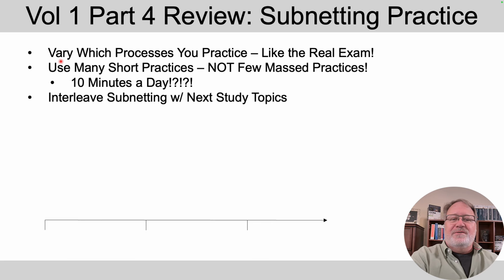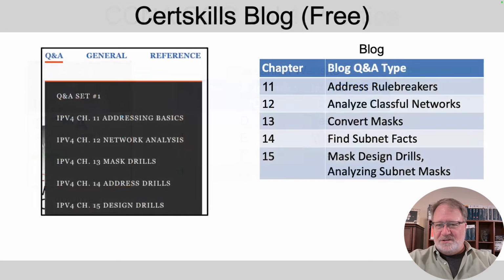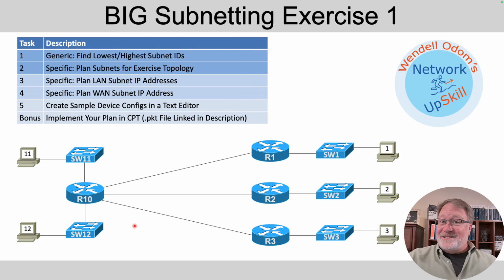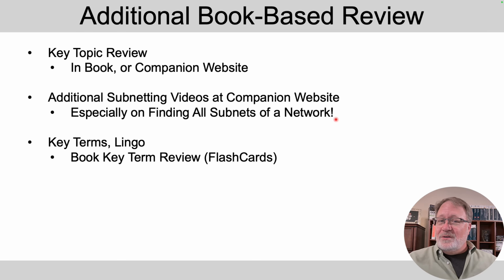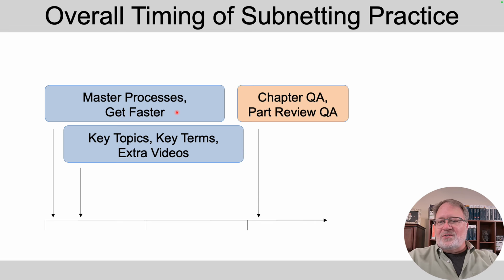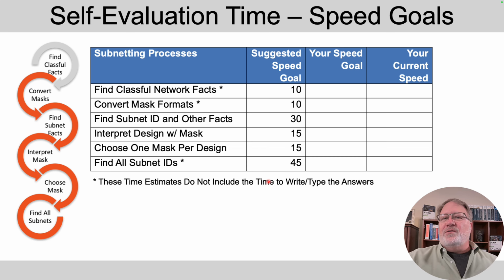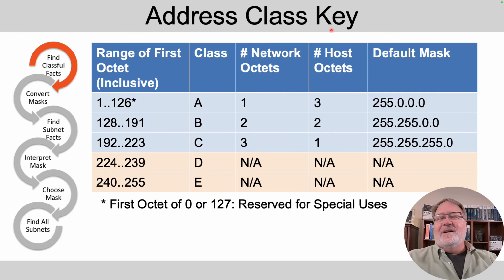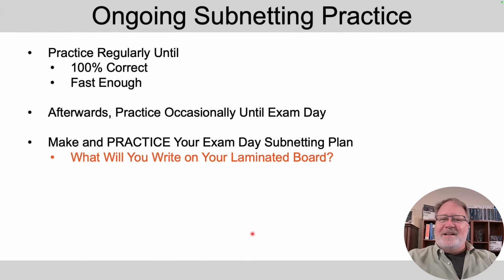Studying FREE CCNA Course Part 4: Time to Practice IP Subnetting!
The Official CCNA Cert Guides group content in various ways. For instance, Chapters are sized to create lessons you can finish in one or two study sessions. Book Parts collect multiple related chapters so that you can perform checkpoint study sessions along your learning journey.
Once you finish reading a book part or watching the videos in a course part, you should spend some time reviewing and studying, long before you complete your CCNA learning. It works best if you wait one or two weeks after completing all the videos, and then do a “Part Review” – which is what this video is all about.

In this video, I’ll discuss some of the options you have for studying and reviewing the content in this latest part of the book. Also, because this Part has so many skill-based topics about subnetting, this video, in many ways, gives you a subnetting study plan—I hope you find that useful.

*Chapters*
00:00 Intro
00:58 Focus for Vol 1 Part 4: Subnetting Practice
08:32 List of Part Review Activities
12:32 Practice Until Exam Day – Tactics!